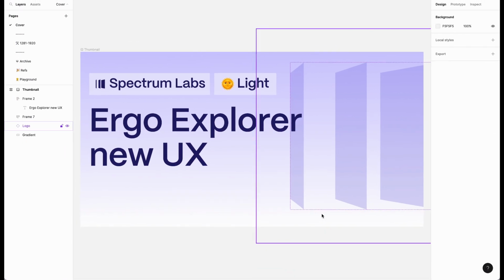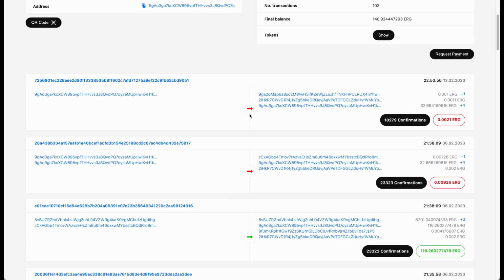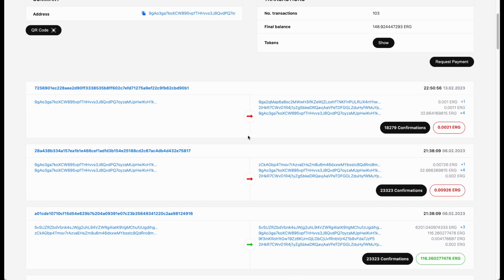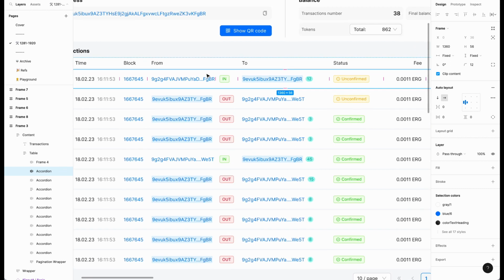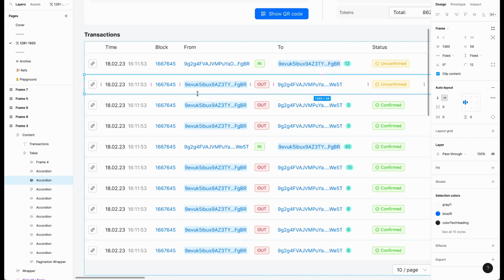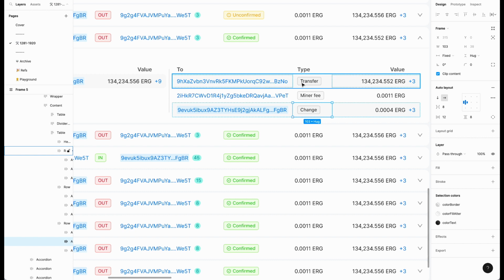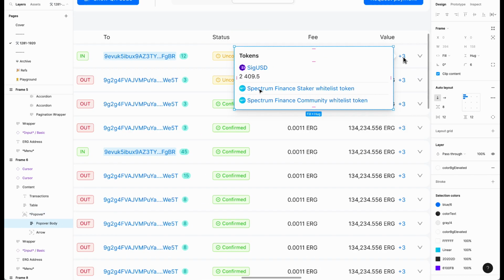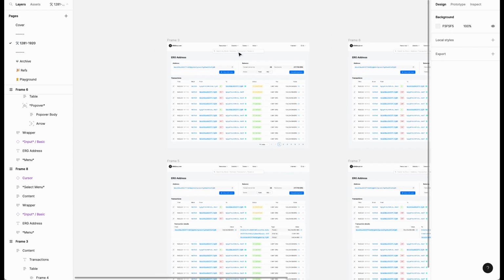Ergo Explorer New UX | Ergo Summit - Cypherpunk Finance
Yasha Black from Spectrum Labs talks us through their ErgoHack VI project, a new and improved Ergo Explorer.